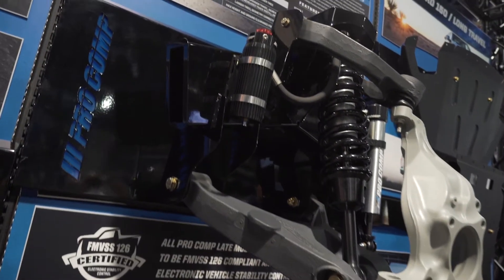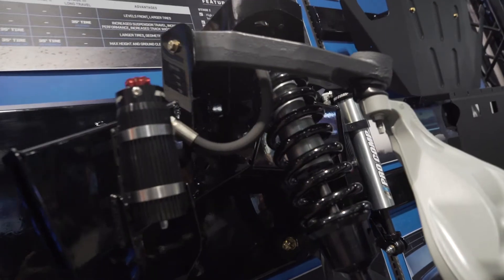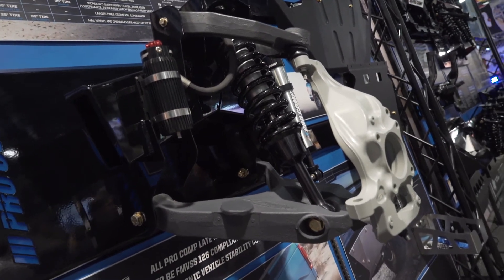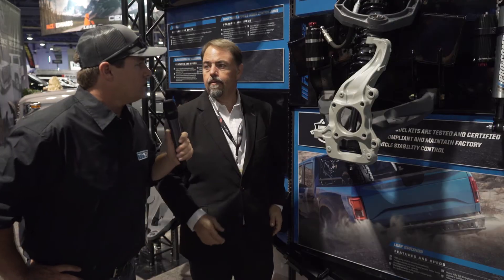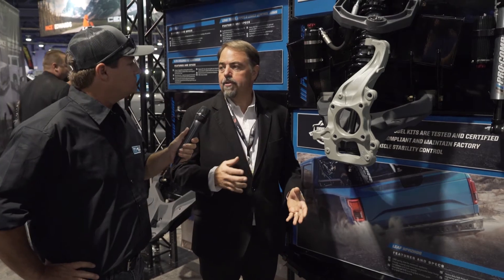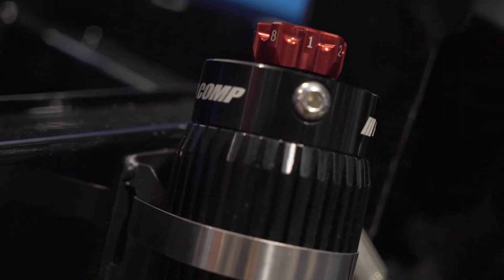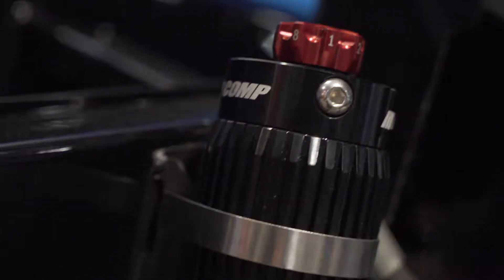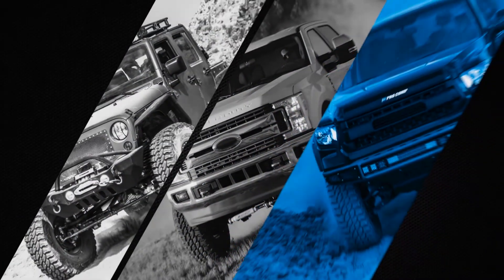F150 Long Travel Suspension | SEMA 2017